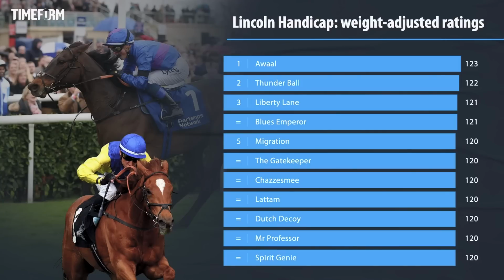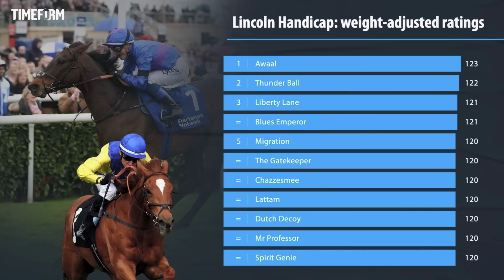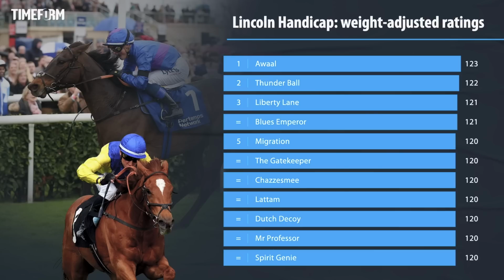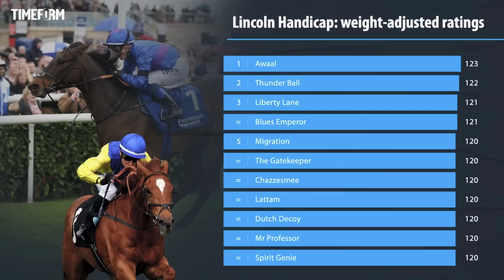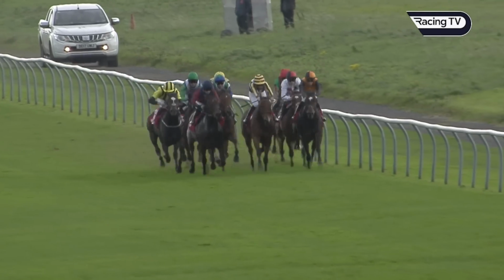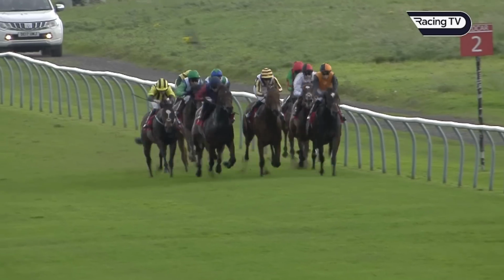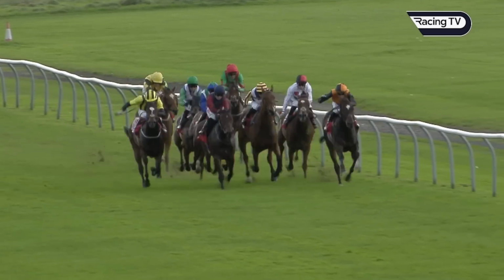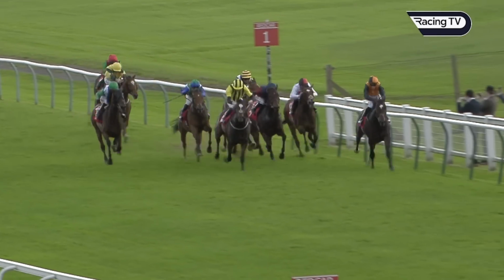The Flat is back! | Lincoln Handicap at Doncaster preview and tips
The Flat is back at Doncaster! Tune in as the team look ahead to the Lincoln Handicap at Doncaster and select their best bets...